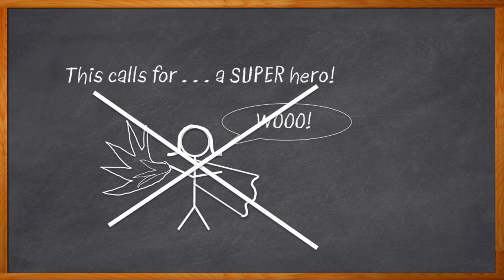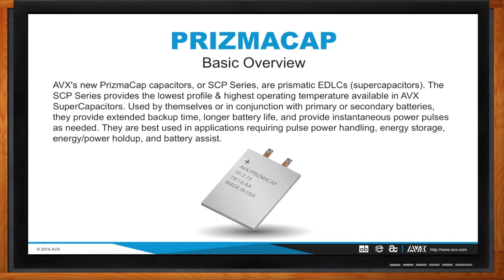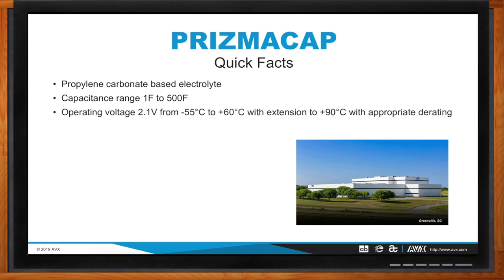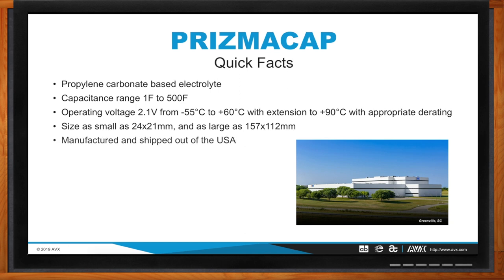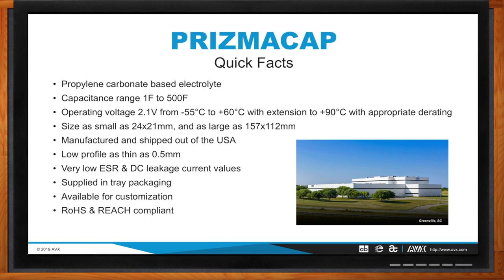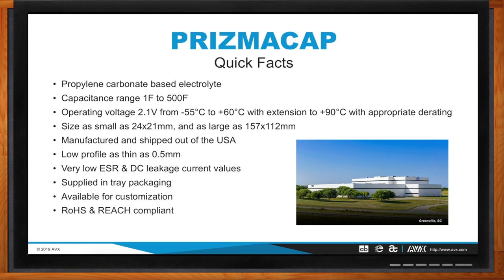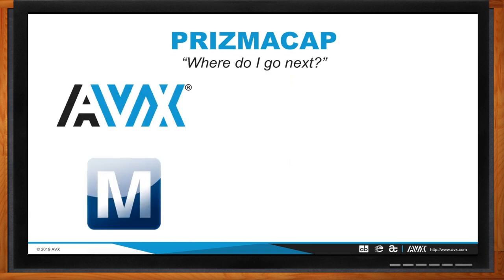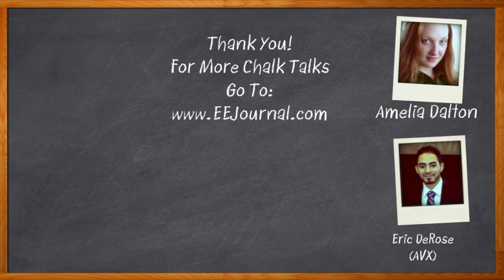AVX Supercapacitors: PrizmaCap - AVX and Mouser Electronics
November 4, 2019 - If your application requires a supercapacitor, there are a lot of options. You need the right form factor, temperature range, weight, and capacitance, of course. In this episode of Chalk Talk, Amelia Dalton chats with Eric DeRose of AVX about choosing the right supercapacitor and about PrizmaCap - a new supercapacitor with low height, high temperature, and lightweight.